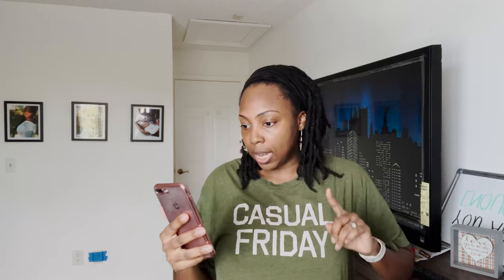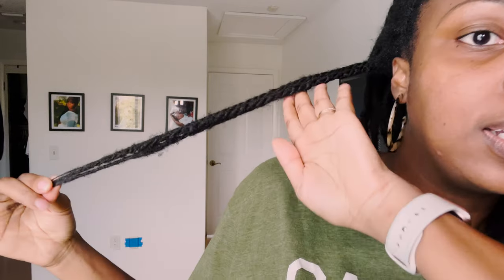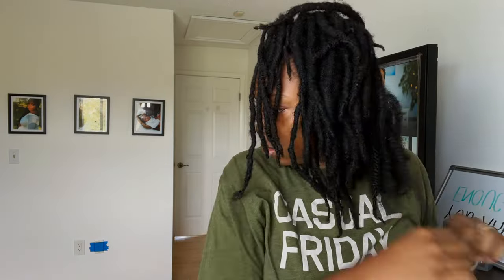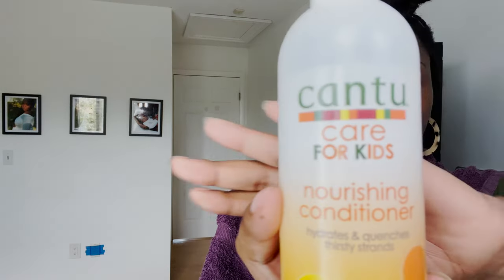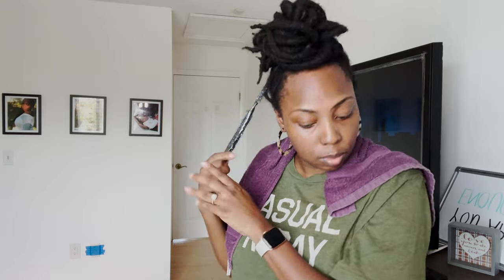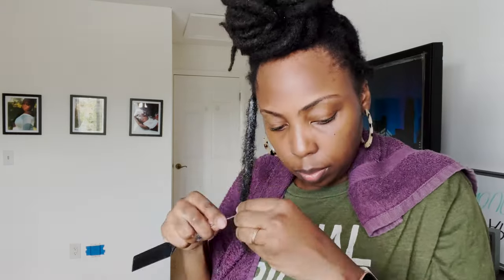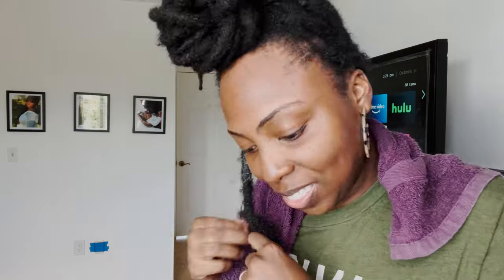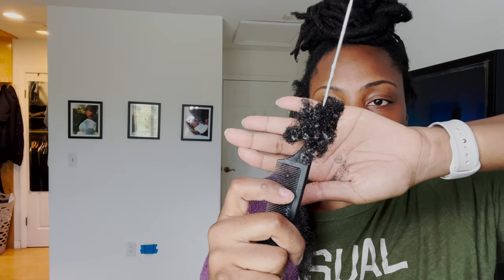Combing out my locs (4c hair) took forever! Don't do it like this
Hey, hey gorgeous! After 4+ years, I’m combing out my locs (4c hair) and you won’t believe how long it took me - seriously, a hot mess. 😩😂

I'm showing you how to comb out your locs and why i ended my loc journey.

// TIMELINE //
00:00 INTRO
01:02 STARTNG POINT
03:00 MY PROCESS
09:22 FINAL LOOK

// MUSIC //
Music from Uppbeat (free for Creators!):

// TIMELINE //
00:00 INTRO
01:02 STARTNG POINT
03:00 MY PROCESS
09:22 FINAL LOOK